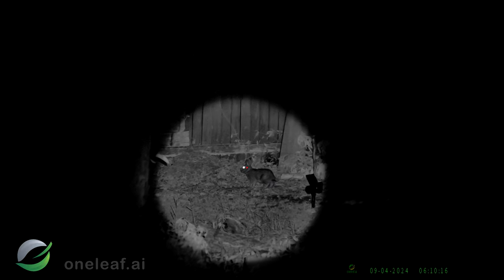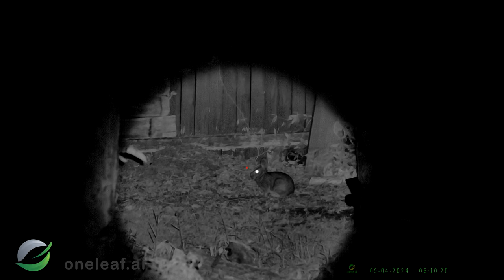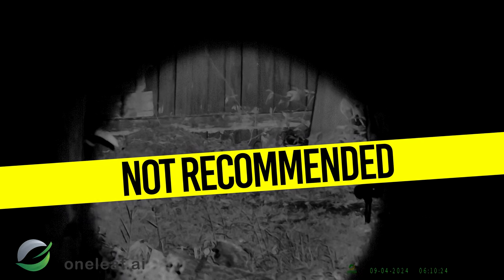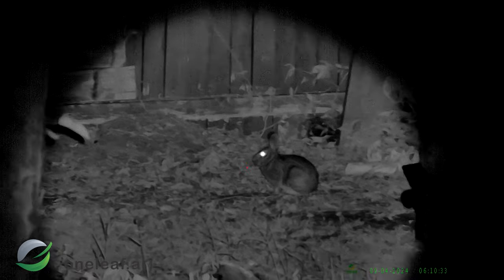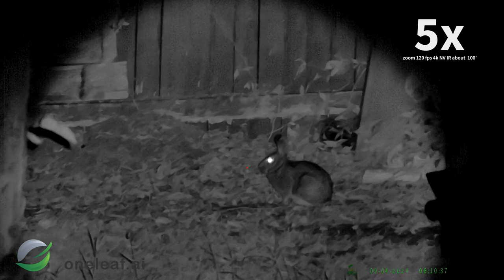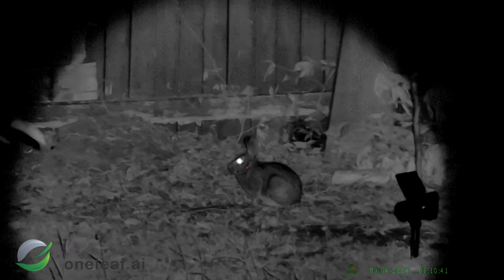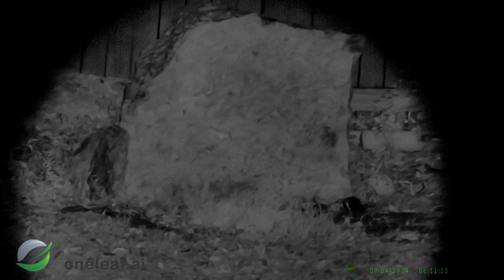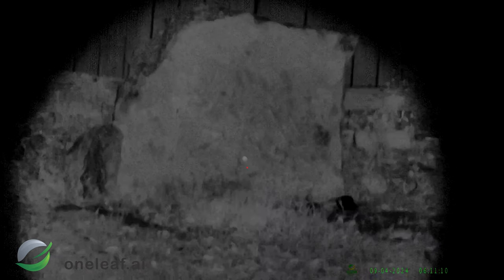watch the pellet travel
Oneleaf CommanderNV400 2-26x50 4K

Wait till you see the proper settings this is Oneleafs Commander NV 400 2-26 x 50 4k nigh vision scope settings test. Well what I was told shouldn't look as good but does looks fantastic for what I do.(suggested NV setting is 4k 30 fps ) but with an ultra fast card, the Sony 4k starvis2 cmos chip in action will amaze you this type of low light tec used to cost thousands of dollars just a few years ago can now be for just a few hundred. Last I checked these are going pretty fast on Amazon but it is easier to deal with the company directly as they are very well staffed and reply promptly, these are my affiliate links if you want to help me out a little, It is greatly appreciated any money I make from this goes to making a dream come true.

need these for the Commander NV400 to go with your other cables